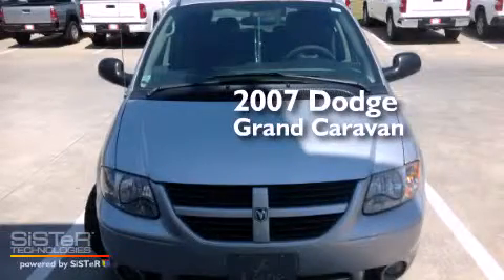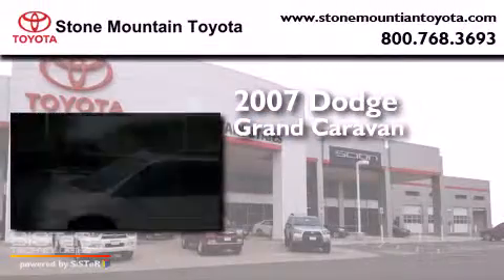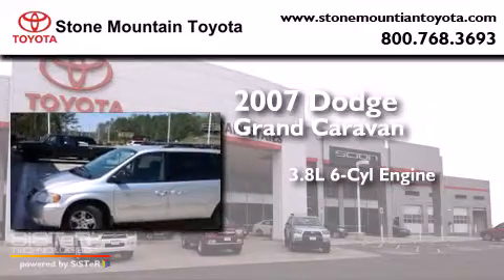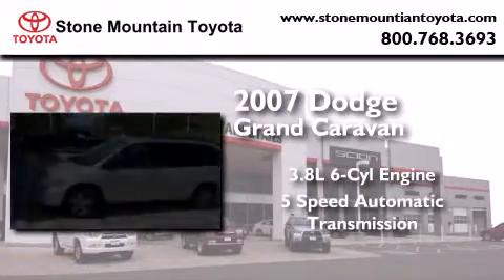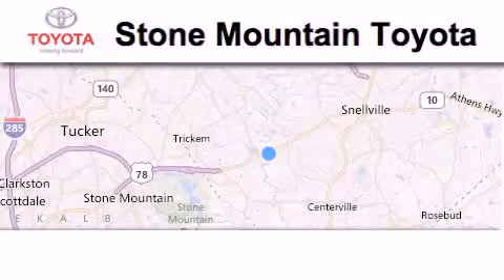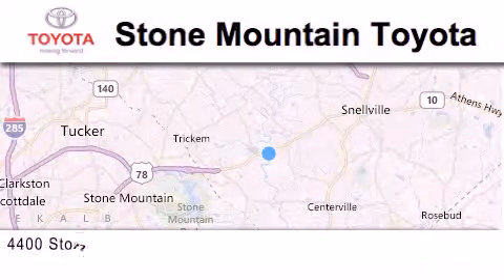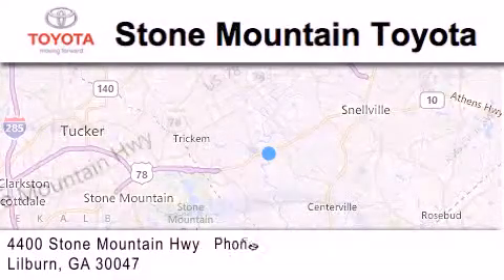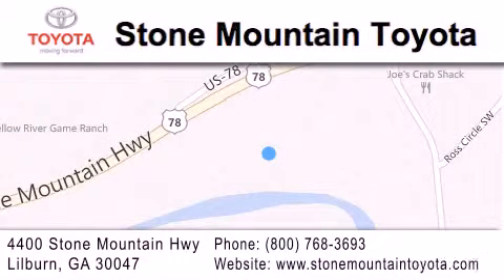2007 Dodge Grand Caravan Lilburn GA 30047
We have been honored to serve the Lilburn GA area , we promise that your experience at our dealership will exceed your expectations ! Year : 2007 Make : Dodge Model : Grand Caravan Engine : 3.8L V-6 cyl Trans . : 5 Speed Automatic Exterior : Bright Silver Metallic Miles : 152,715 Interior : Medium Slate Gray Stock : T7R251590 Stone Mountain Toyota 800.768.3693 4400 Stone Mountain Highway Lilburn , GA 30047